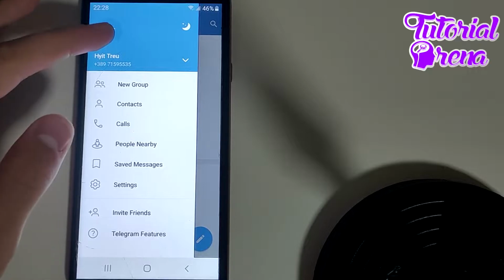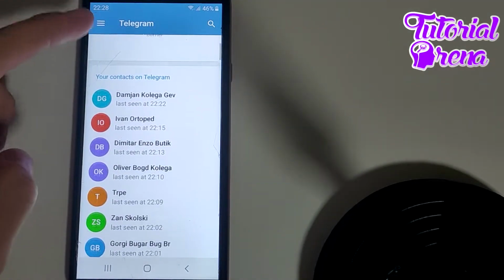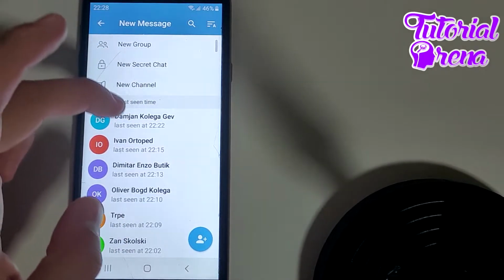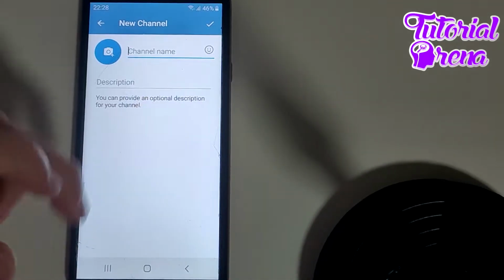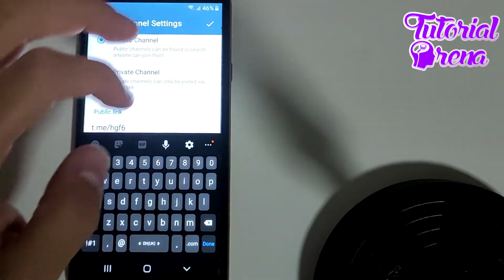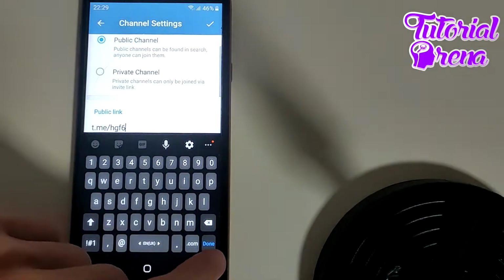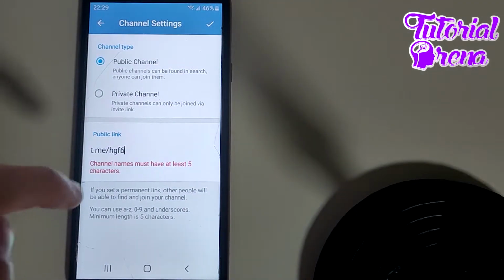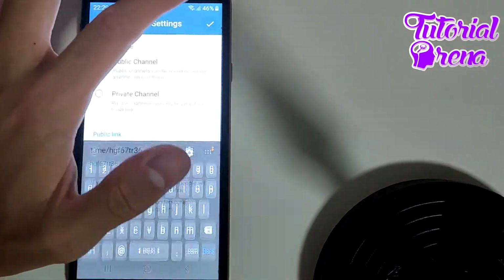How to Create Channel on Telegram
Hey Everyone, Welcome to Tutorial Arena! In this video, I'm going to Show you how to create channel on telegram.